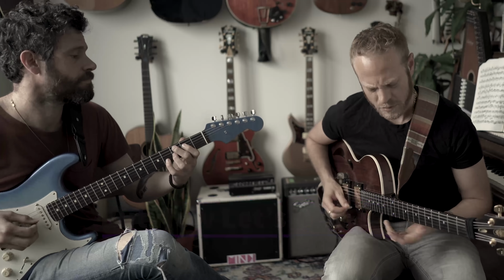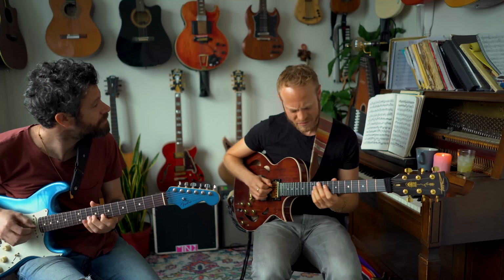Lofi GUITAR BEATS | 5 levels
How to create a simple chord loop in 5 levels! easy solo and fun explorations.

Follow Alon Albagli!

0:00 Start
LEVEL 1 -   1:41 THE LOOP & SOLO WITH Fm PENTATONIC
LEVEL 2 -   2:57 3 CHORDS & SOLO WITH 1-3-5
LEVEL 3 -   4:14 C7#9 & SOLO WITH Eb PENTATONIC
LEVEL 4 -   6:20 INVERSION & SOLO WITH CHROMATICS
LEVEL 5 -   7:30 MORE MOTION